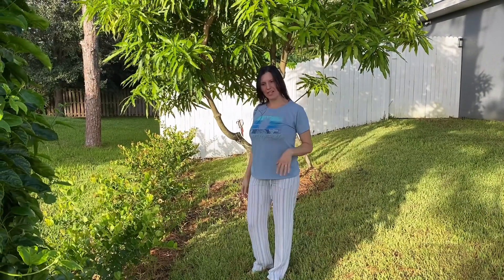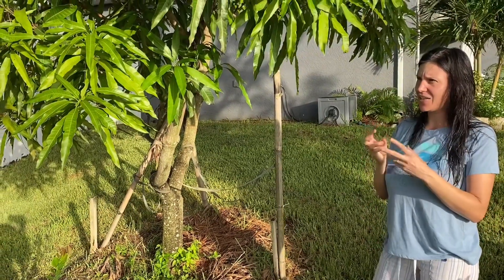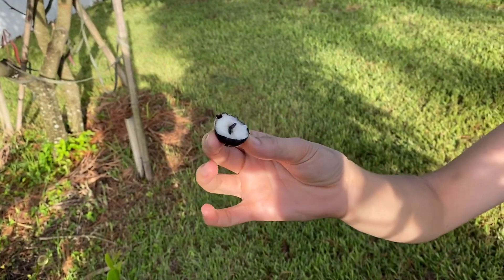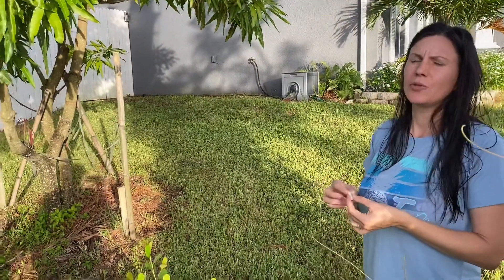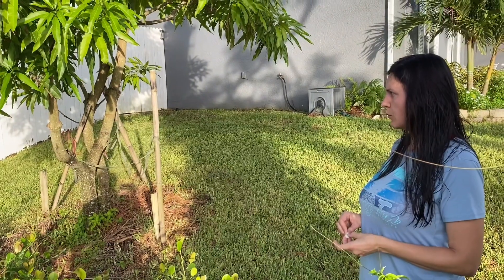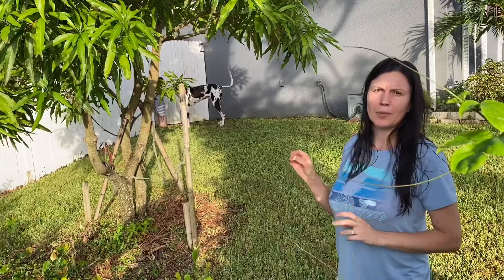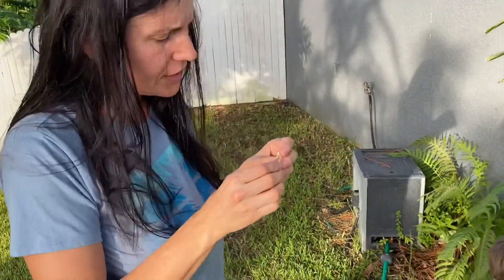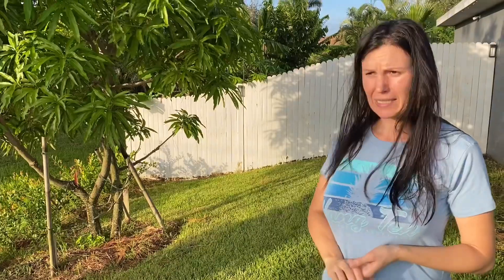Edible fruiting hedge in the landscape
I planted this hedge this year and I am so happy I did . Already giving us fruit to taste.
 I like to eat them , as they are very different , mildly sweet not very flavorful at all but enjoyable . The health benefits  are amazing, also the seeds are edible.
  I feel like it's so underrated, I know it's not very flavorful but when I was learning the benefits, it blew me away how useful this fruit can be for preserving our health.